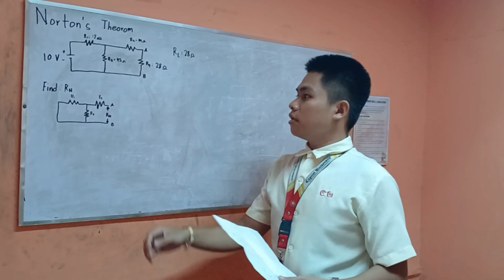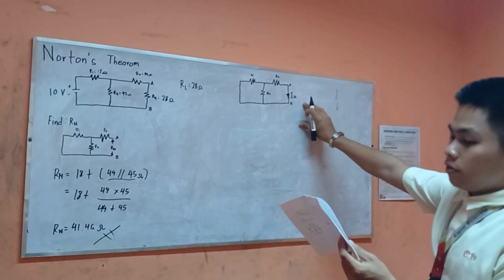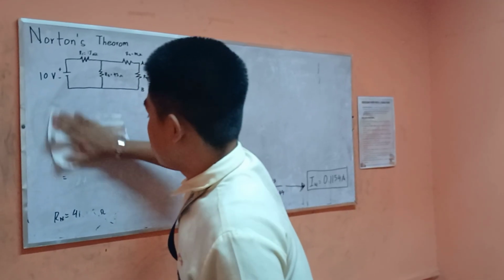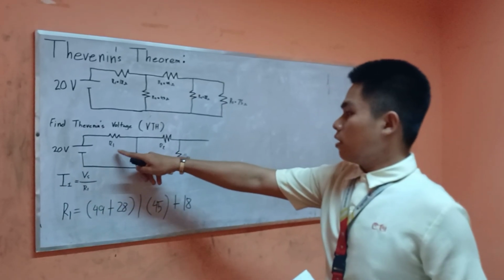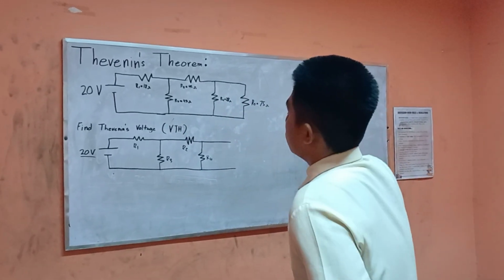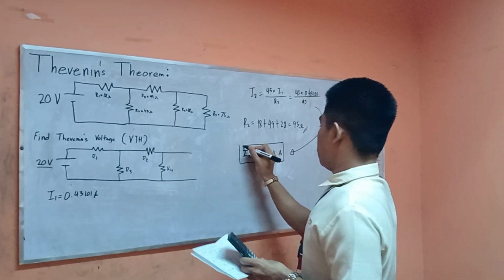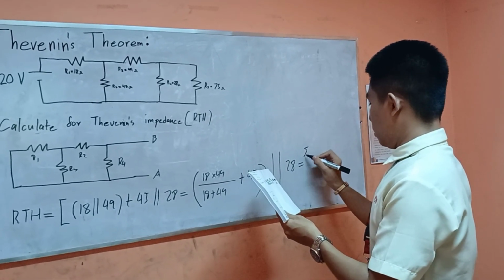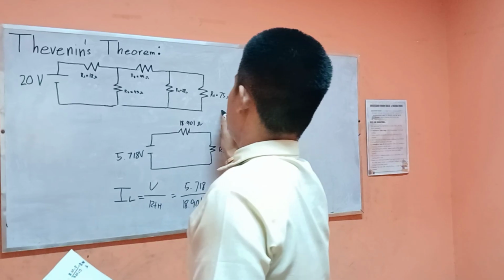Norton's Theorem & Thevenin's Theorem (Explained)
Boardwork for Basic Electrical Engineering given to us by Engr. Ruel Gallares.